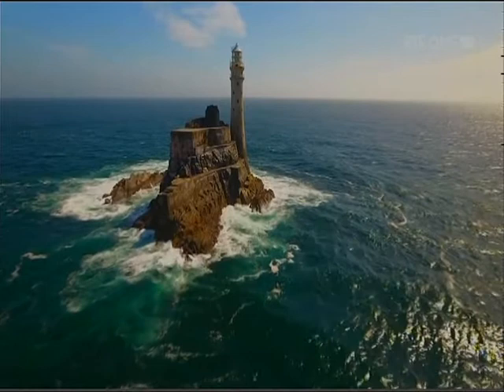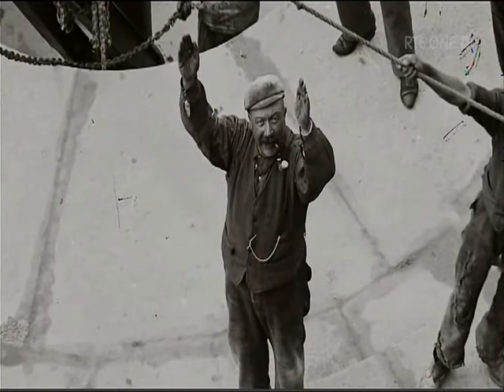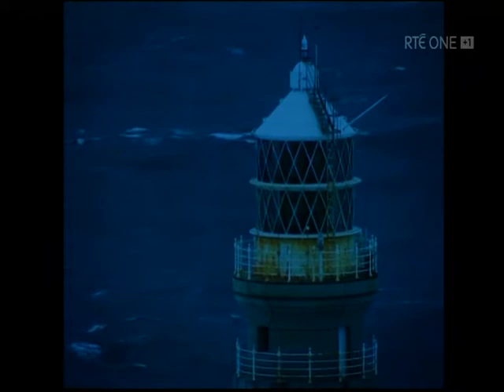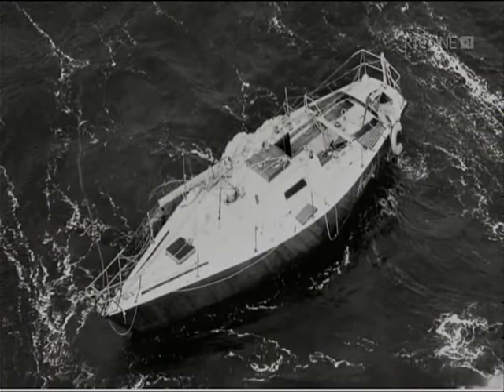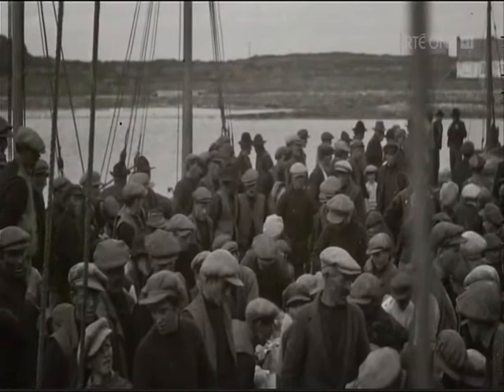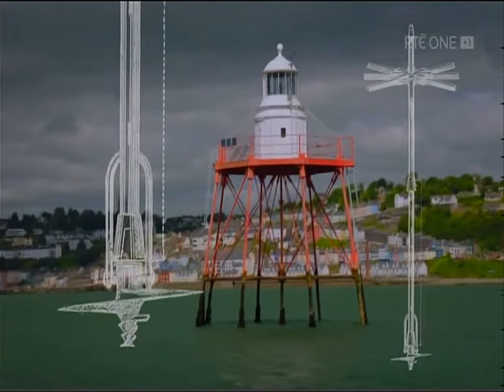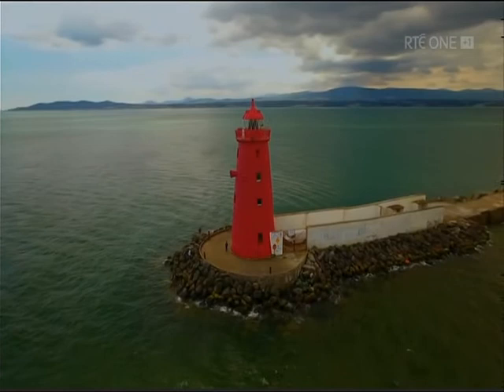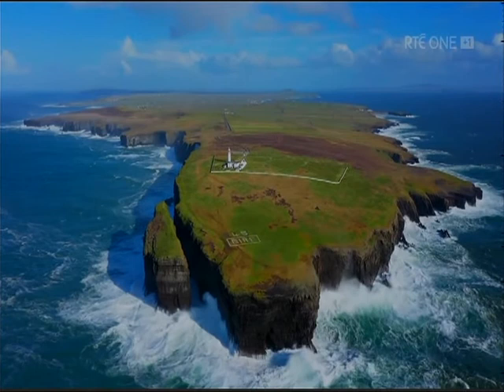The Light Houses of Ireland (Part 1) A Nation Surrounded (5th August 2022)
The advent of the helicopter and automation; The future of the Skelligs lighthouse; Controlling the lighthouses remotely; Preserving Irish lighthouses: the All-island Lighthouse Tourism Trail; The Irish Lights' ship ILV Granuaile; Replacing halogen bulbs with LEDs; Lighthouses in the E-Nav era